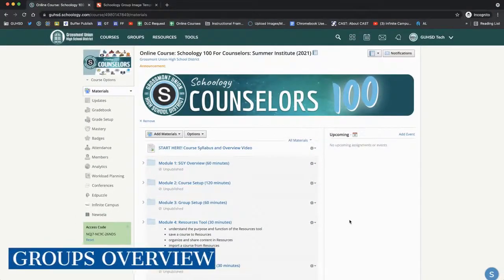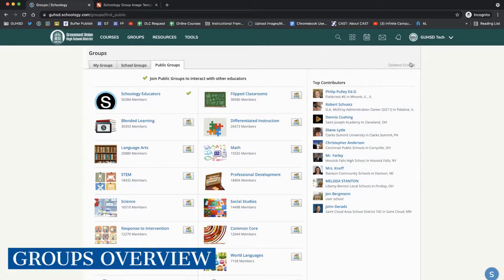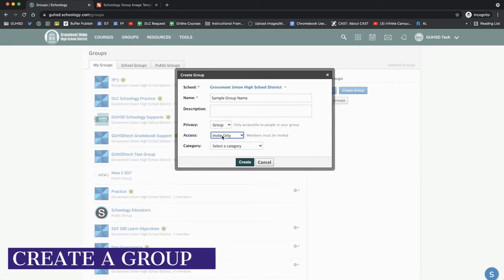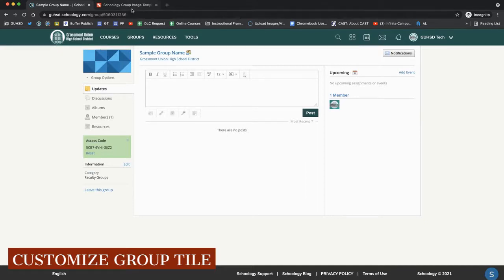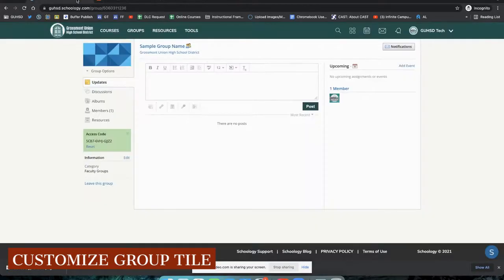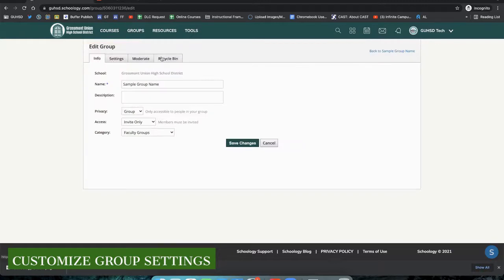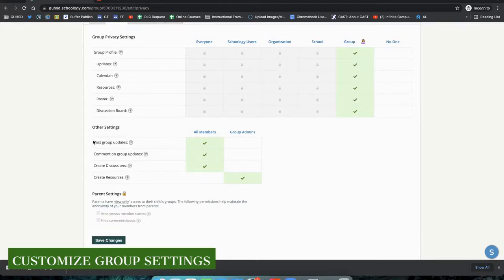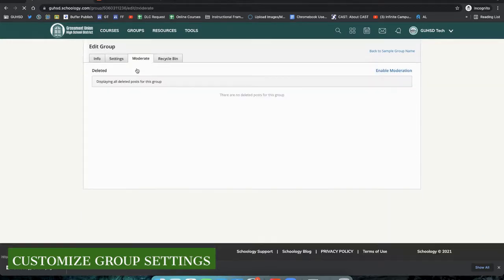Schoology Groups (Lesson 1a - Create a Group)